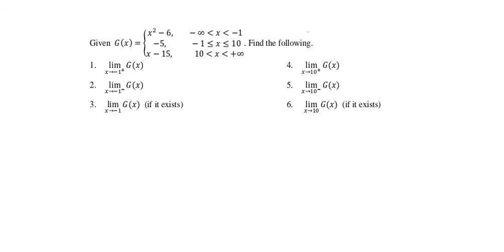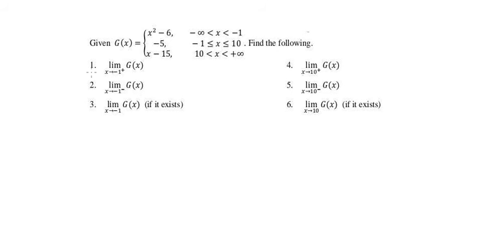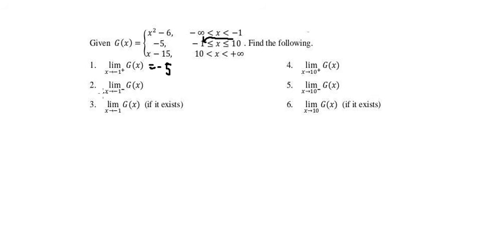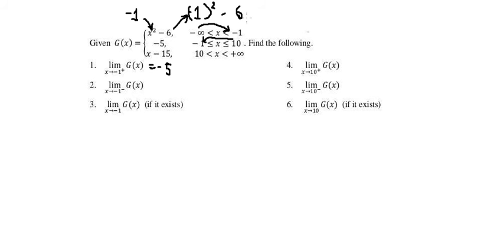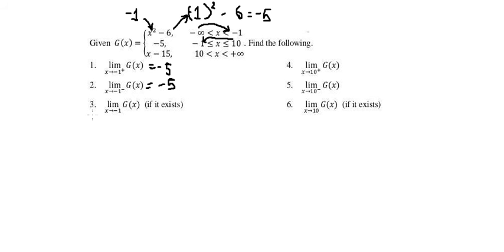Calculus Help: Find the continuity or discontinuity of function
Here is the technique to find the answer of this function